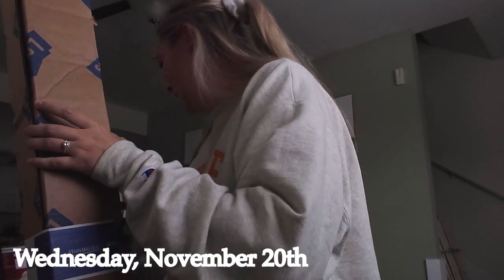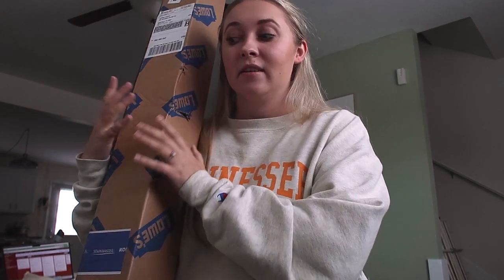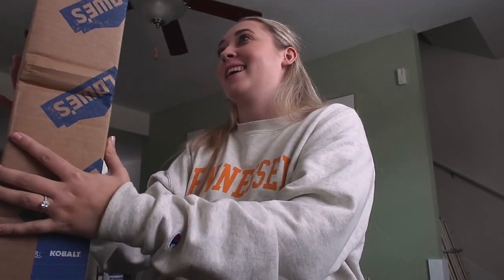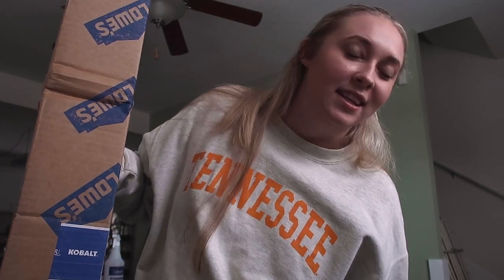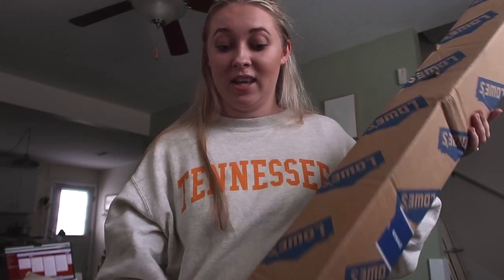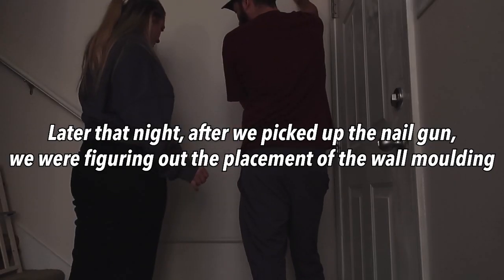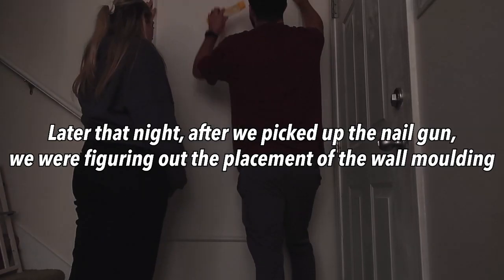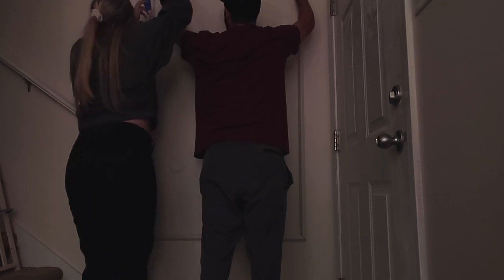weekend reset and house updates//cleaning, painting, wall moulding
This vlog is a weekend reset and house updates that I haven't shown you yet! House projects always take way longer than I expect, so I planned to have this vlog up sooner, but what can you do?

Free Music for Videos 👉 Music by Sam Celentano - Earl Gray Tea

campaign=storebio-Hannah Glover

00:00 Intro
00:14 Painting Entryway/Hallway
03:23 Cleaning Downstairs
07:21 Wall Moulding
12:01 Final Reveal & Outro